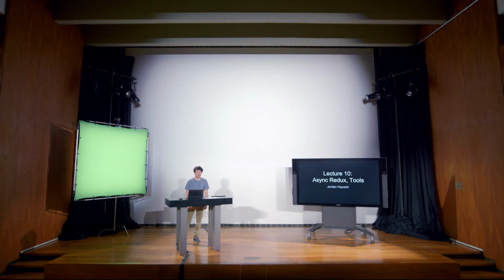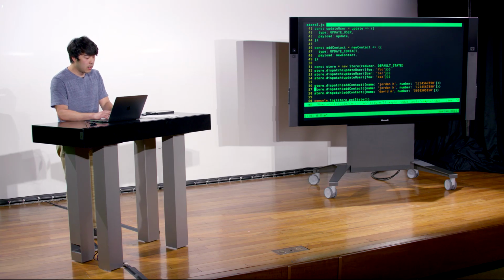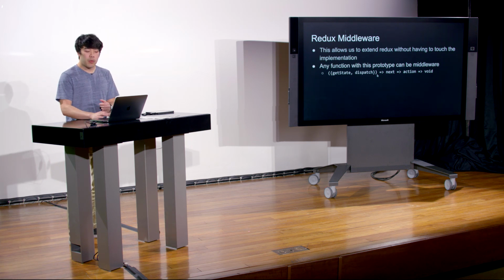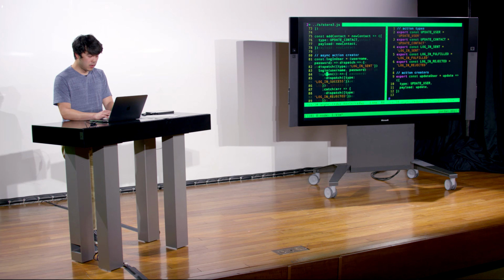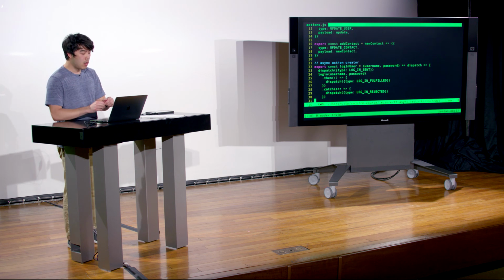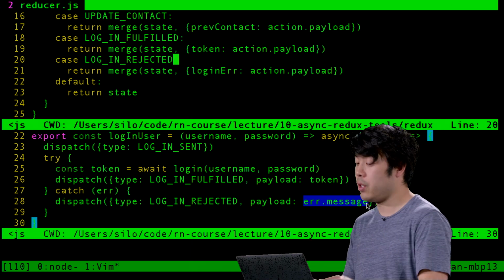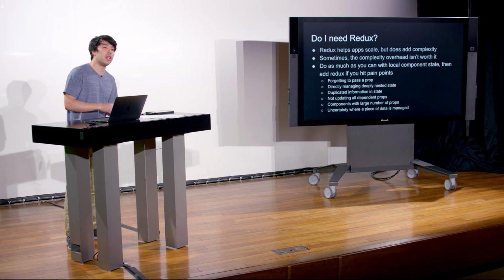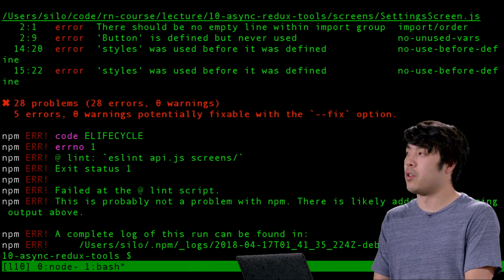Async Redux, Tools - Lecture 10 - CS50's Mobile App Development with React Native (pre-release)